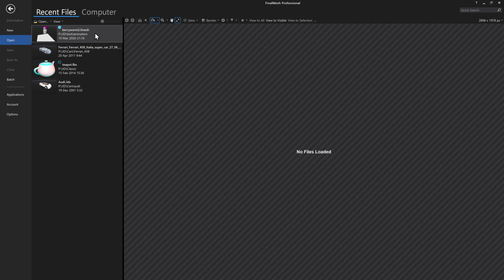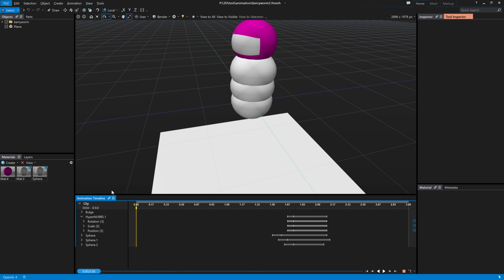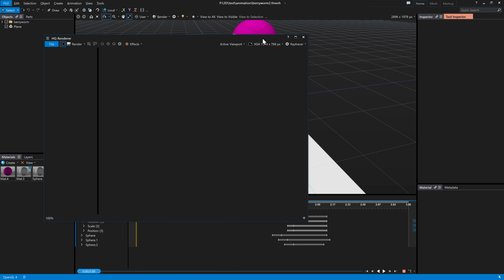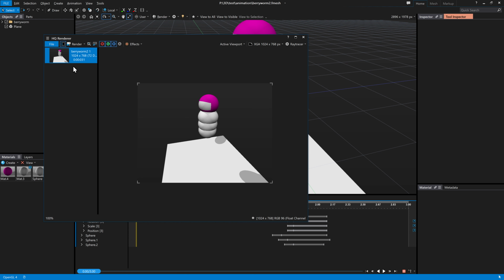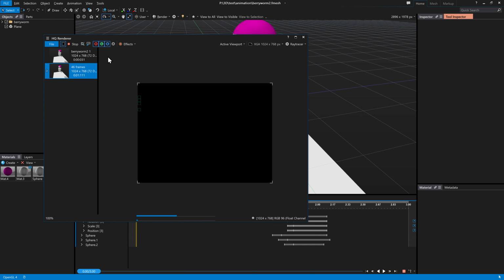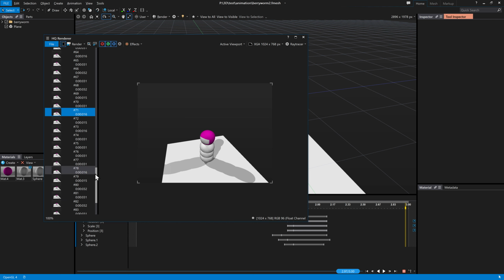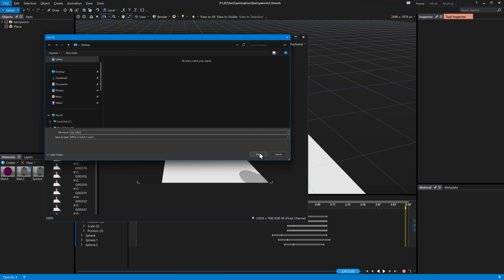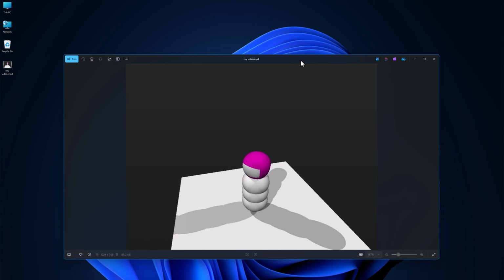Render 3d animation to a video file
Step-by-step tutorial on how to export 3d animation to a video file with FinalMesh